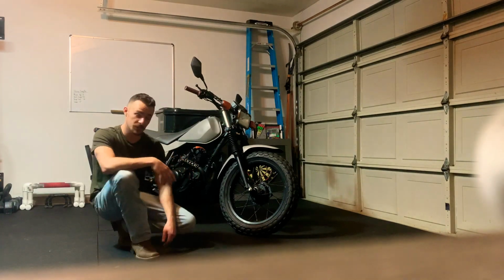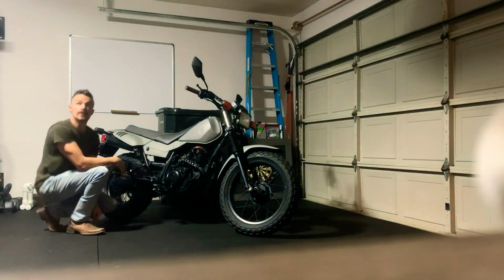1989 Yamaha TW200 Cold Start - Sold.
Complete cold start. 10,512 miles, will go up slightly as I take it out on evening rides.